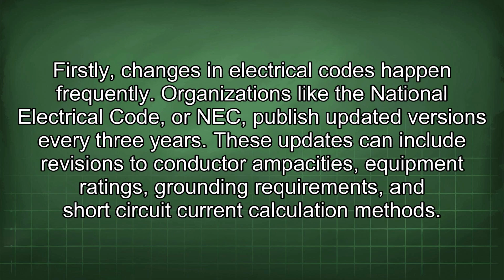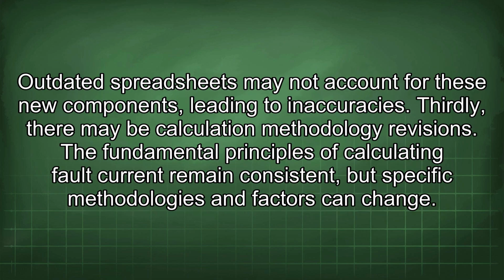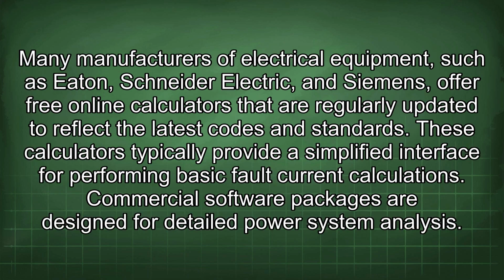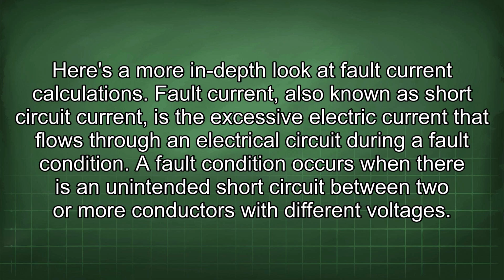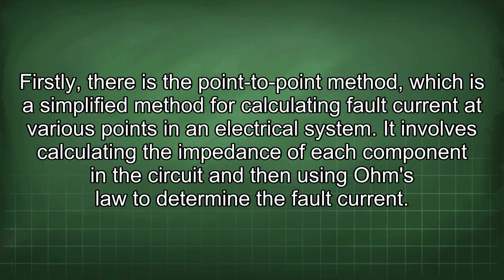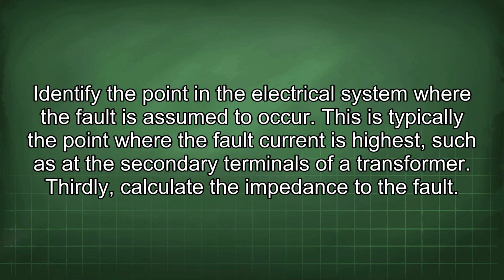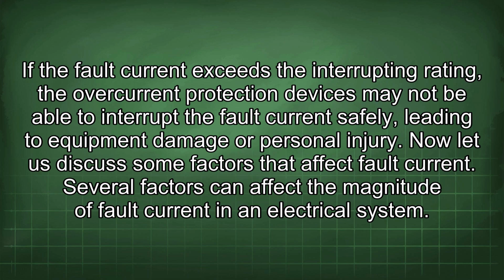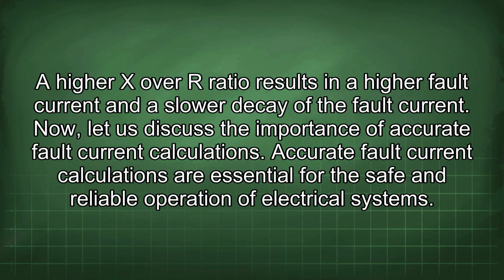Fault Current Calculation Spreadsheet Availability Explained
The fault current calculation spreadsheet is no longer on our site. It was outdated and not compliant with current electrical codes. We recommend using Eaton's online calculator for accurate results.